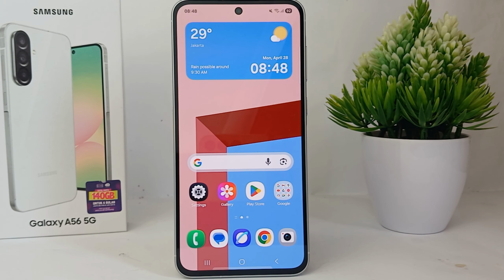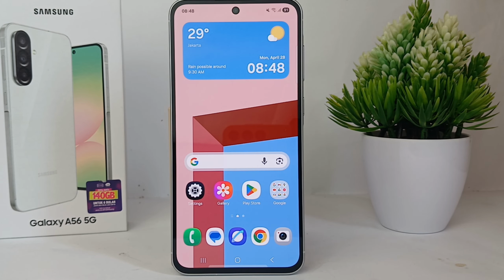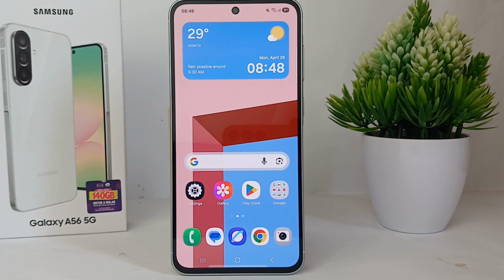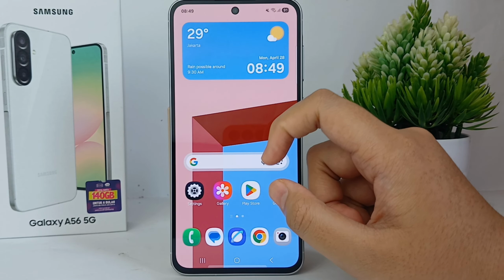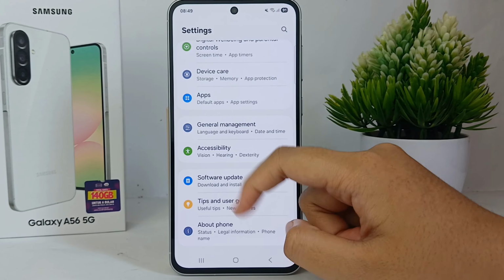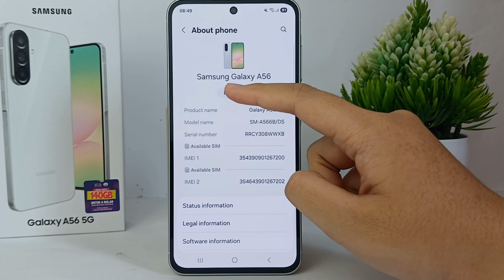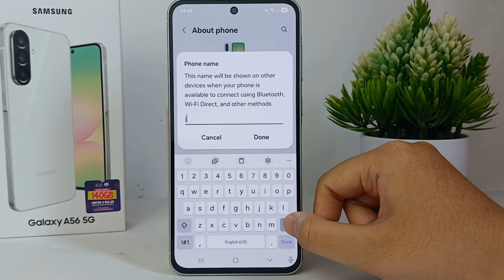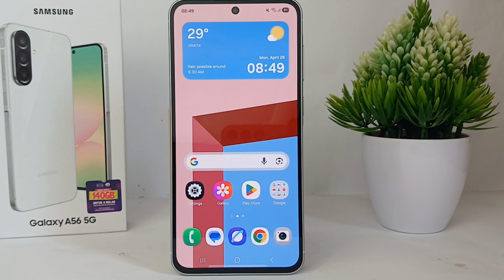How To Change Device Name for Samsung Galaxy A56 5G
*this video is related to the search:
change device name for samsung galaxy a56 5g
how to edit device name for samsung galaxy a56 5g
tutorial change device name for samsung galaxy a56 5g
samsung galaxy
edit device name for samsung galaxy a56 5g
how to change device name
samsung galaxy a56 5g
how to change device name for samsung